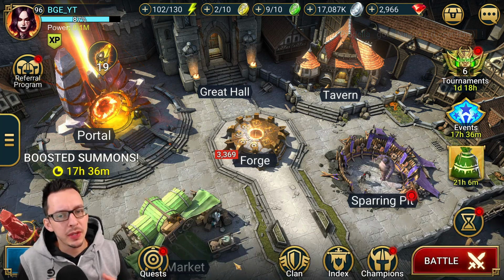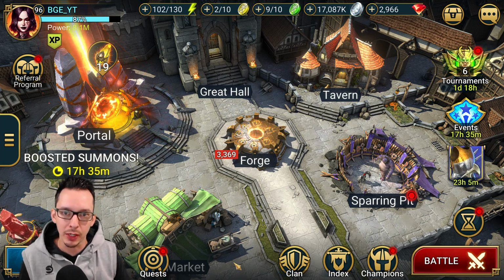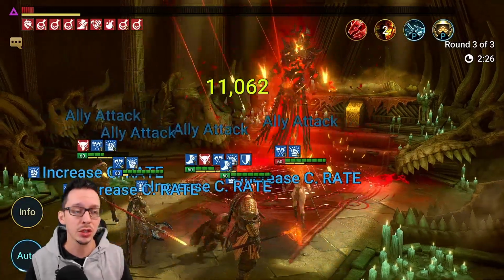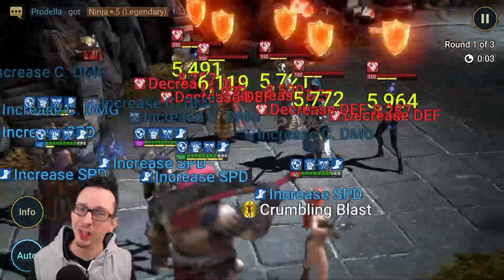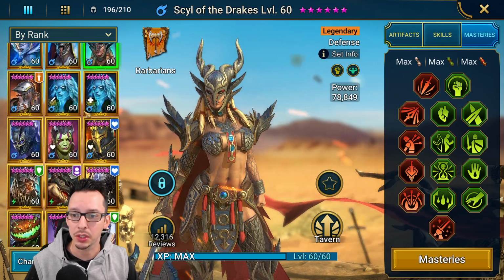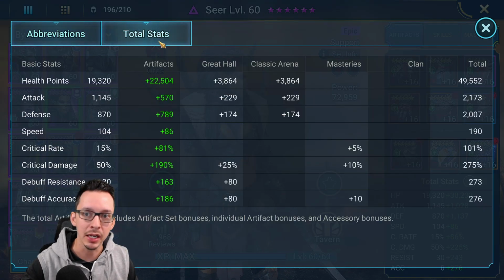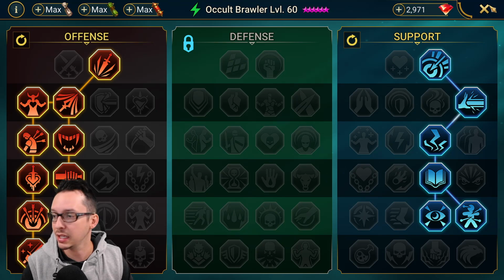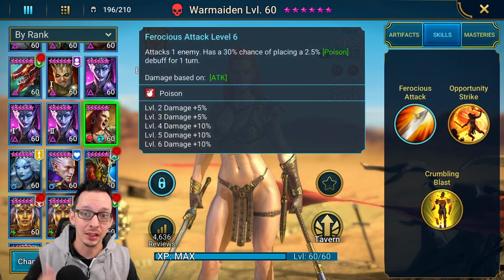WARMAIDEN IS STILL USEFULL IN 2021!! | My Dragon 25 & Barbarians 21 Teams | RAID: Shadow Legends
⚡FREE Unlimited Multi-Battles & FASTER Gear Upgrades In RAID⚡ with BS5 on PC

0:00 Intro
0:48 Barbarians 21 Run
3:27 Dragon 25 Run
4:42 Builds & Masteries

Warmaiden is still useful on my account in 2021.

ASUS ROG Strix 6900XT GPU
ASUS ROG Strix X570-E Motherboard
AMD Ryzen 9 5900X 12-core CPU
G.SKILL 32GB DDR4 3200MHz RAM
ARCTIC Liquid Freezer II 360 AIO
Samsung 970 EVO Plus 1 TB SSD
LIAN LI PC-O11 Dynamic Mid Tower
Corsair RM850x 80 Plus Gold PSU
AverMedia Live Gamer 4K Capture Card
ASUS VG248QE 24-inch Main Monitor
BenQ GL2460HM 24-inch Monitor X2
Mount-It! Triple Monitor Stand
GoPro HERO7 Black Camera
Logitech C930e 1080P Webcam
Blue Yeti USB Microphone
RODE PSA 1 Boom Arm X2
Logitech G910 Mechanical Keyboard
Logitech G502 Proteus Mouse